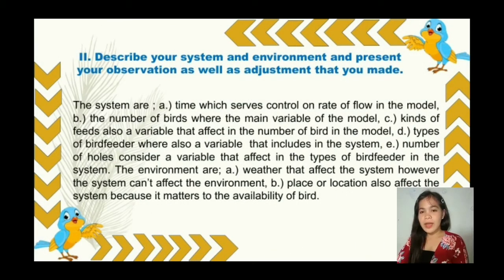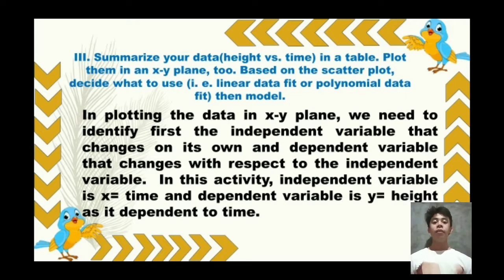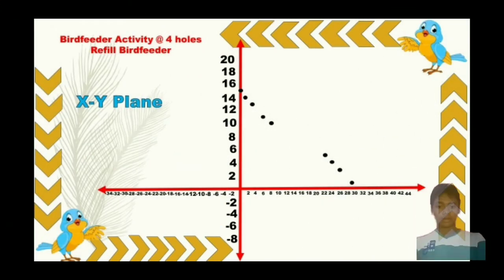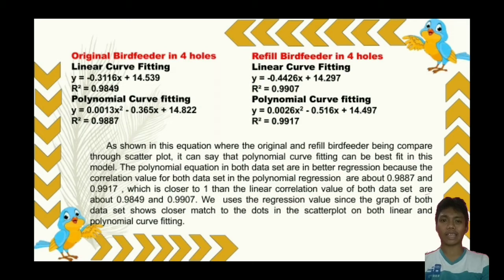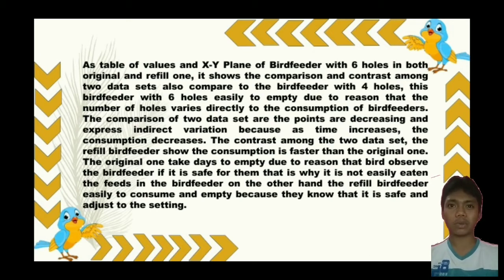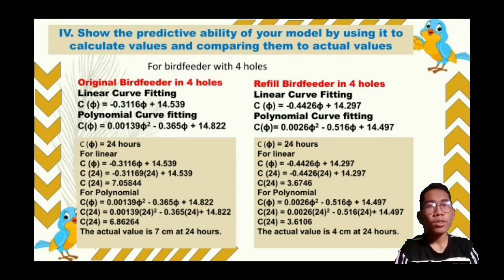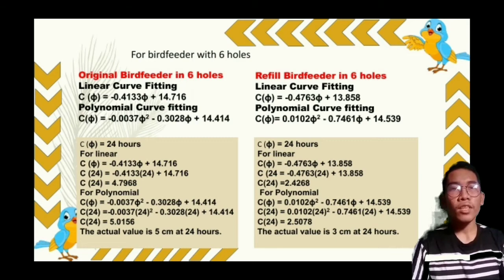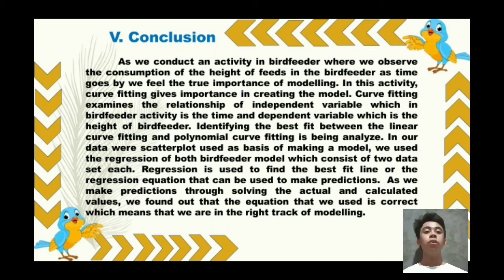Birdfeeder Activity Part 2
Actual conduct of birdfeeder in part 2 of this activity. In simple activity like this, modelling can be exist.

An output in modelling subject of BSED Mathematics Student Group 3